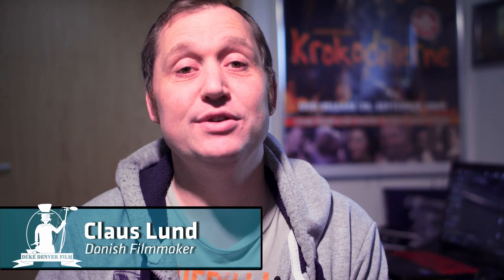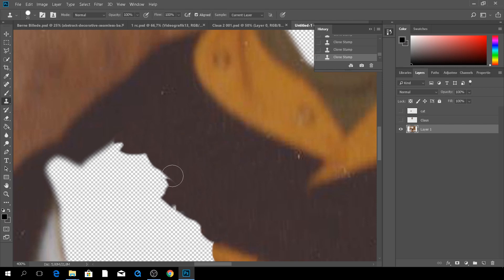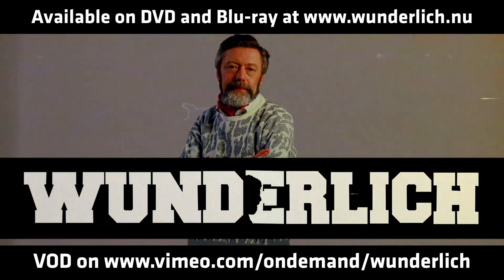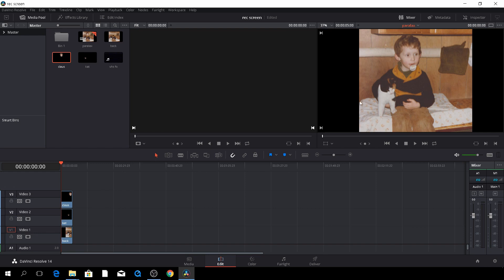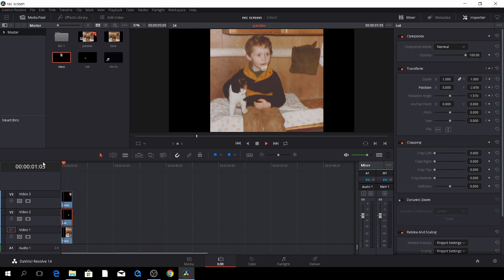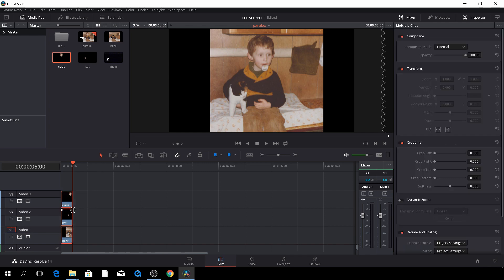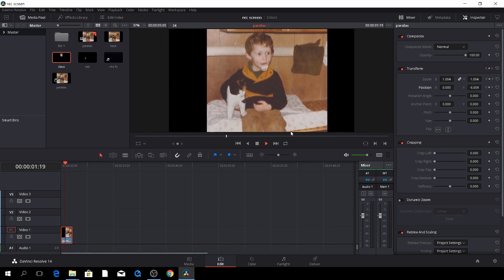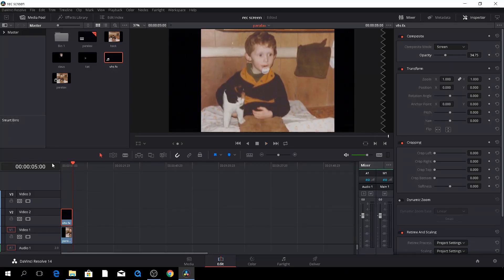Editing and colorgrade in Davinci Resolve for beginners: ep 70:Parallax Effect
Learn to edit and colorgradet in Black Magic 'Davinci Resolve for beginners.In episode 70, how to make a paralax effect in Davinci Resolve 14 (and photoshop).

Panasonic GH4
Panasonic 12-35 mm LUMIX G X VARIO Lens
RØDE VideoMic GO On Camera Microphone
Aputure LEDs Camera Video Light
Neewer® 75"/ 6 Feet/ 190cm Collapsible Photography Studio Light Stand
SIRUI Monopod with Stand Spider

Things used for Green Screen work:
Blackmagic Pocket Cinema Camera
Blackmagic Video Assist
Samyang 16 mm T2.2 VDSLR II
PhotoSEL Green Screen Collapsible Background 1.5m x 2m
PhotoSEL Green Screen Muslin Photography Backdrop 2m x 3m
Manfrotto 055 Carbon Fibre 4 Section Tripod
Manfrotto Pro Video Head

Audio:
ZOOM H6 Audio Recorder
RØDE Camera and Audio VideoMic

At Duke Denver Film we love stories. we want not only to inspire filmmakers but everybody, to take a camera and use it to tell fantastic stories. So if you love stories this channel is for you.